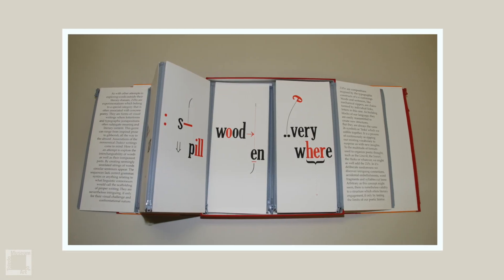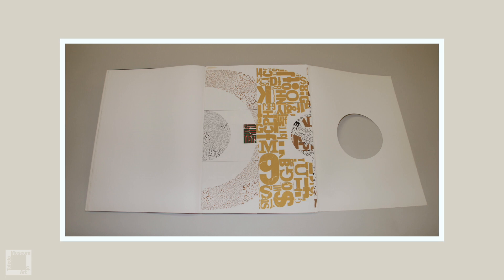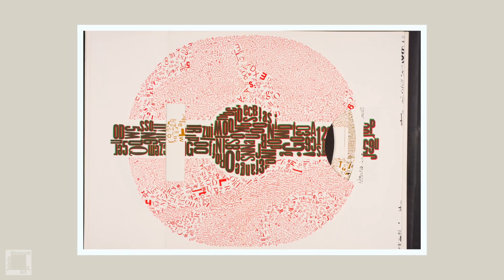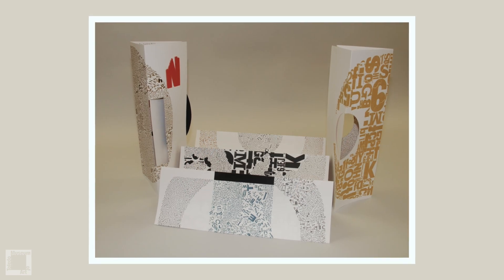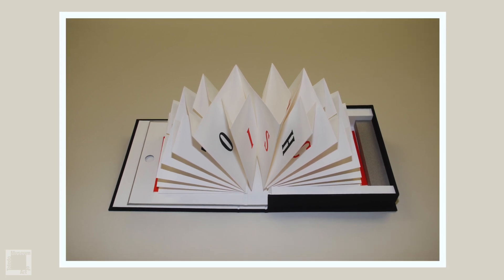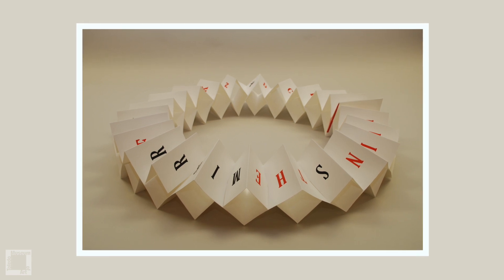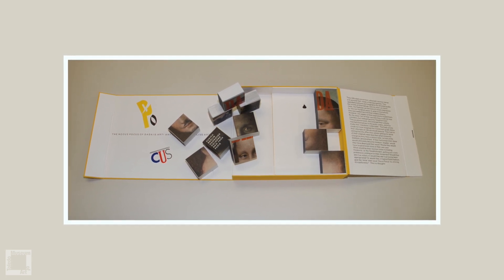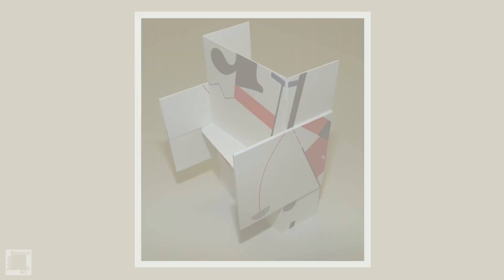Artist Books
"The structural utility of paper is most prominently displayed in my Artist Books. Here, by the simple turn of a page, flat surfaces turn into three-dimensional entities. In some instances a book might require the methodical construction of an architectural element, while other pieces can turn a flat, inert segment into a moving, three-dimensional object. The connecting thread between different works is paper. Paper scored, folded, and manipulated, prepared so it performs in ways we do not generally associate with this material."

Come explore paper in "Drawn, Cut & Layered: The Art of Werner Pfeiffer" at the Toledo Museum of Art Feb. 6 - May 3, 2015.